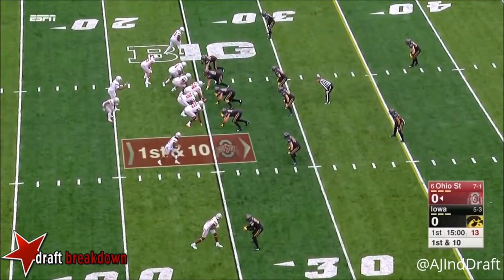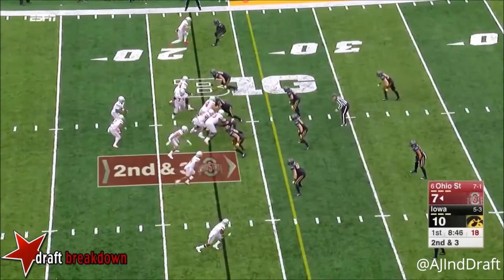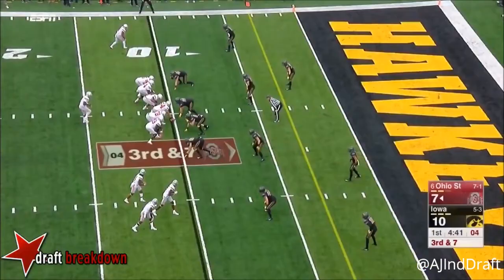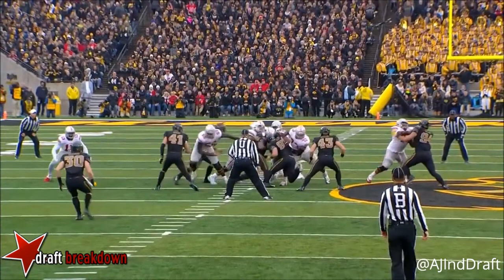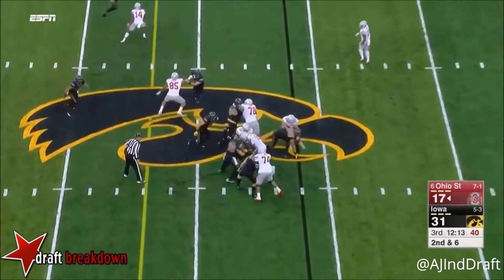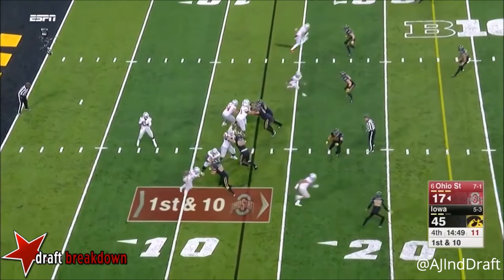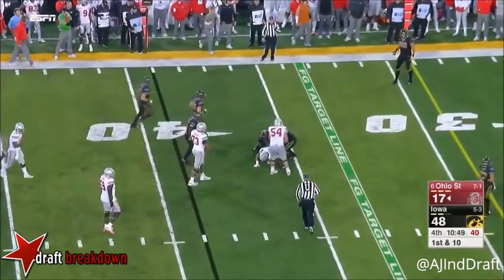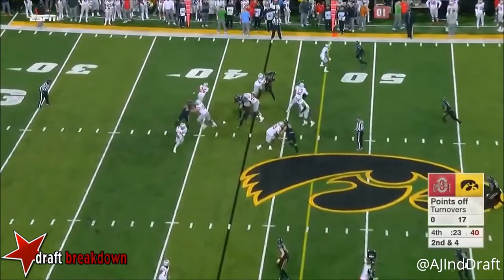Jamarco Jones (Ohio State OT) vs Iowa - 2017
OT #74